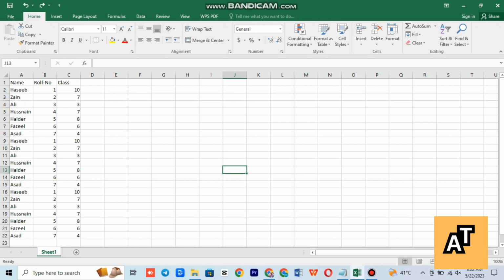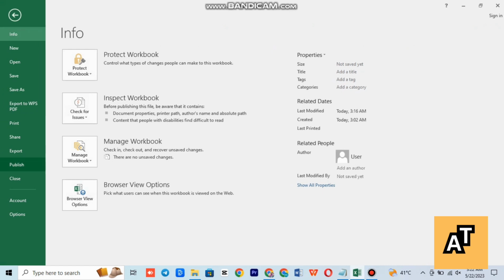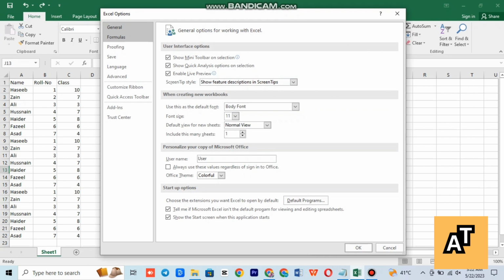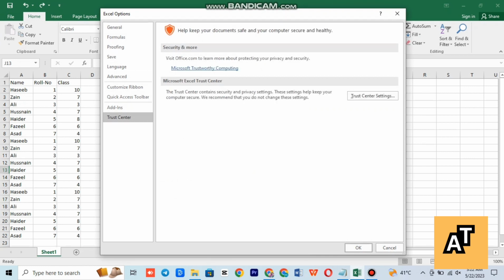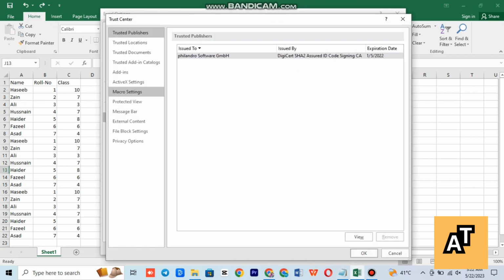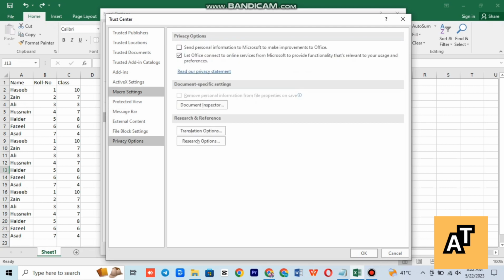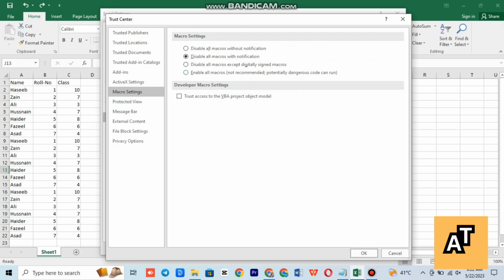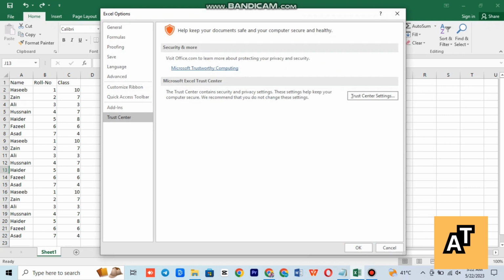How To Enable Macros In Excel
In this video I show you How To Enable Macros In Excel